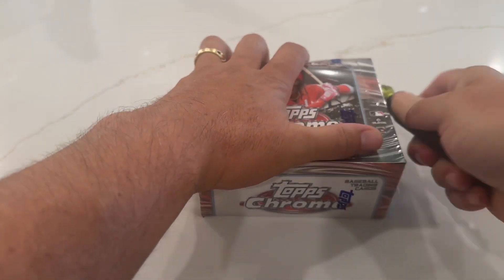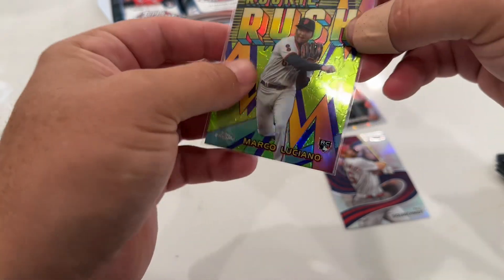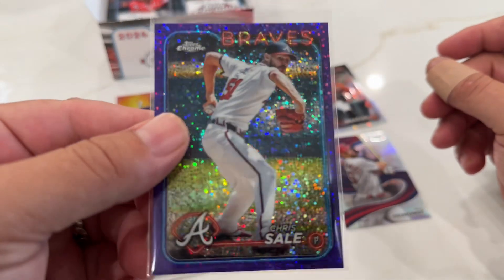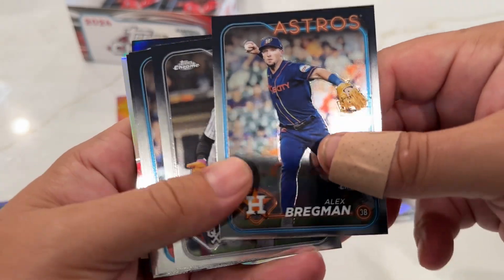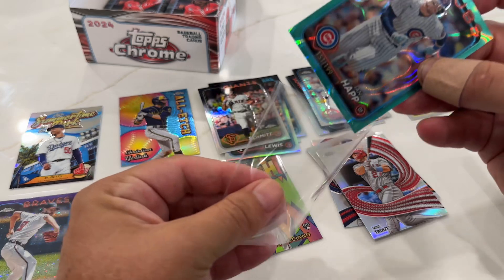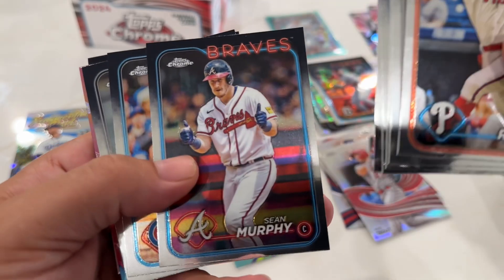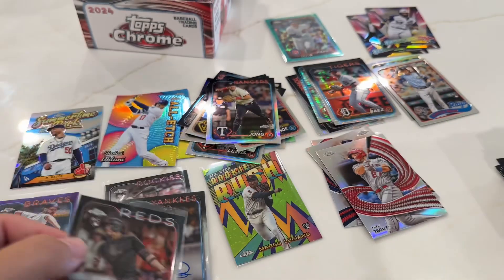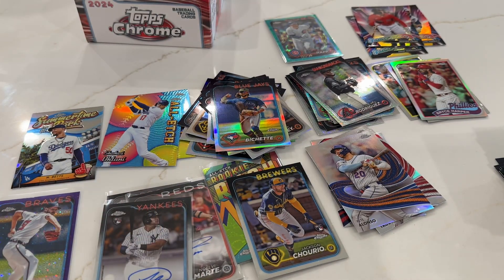Topps chrome 2024 🔥 Jumbo box 2 💥 Jasson Domínguez auto